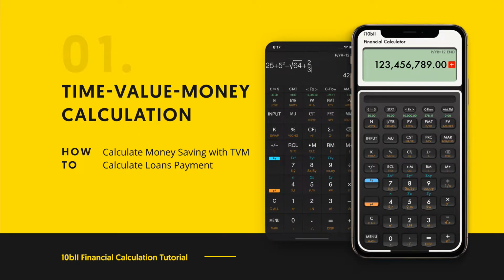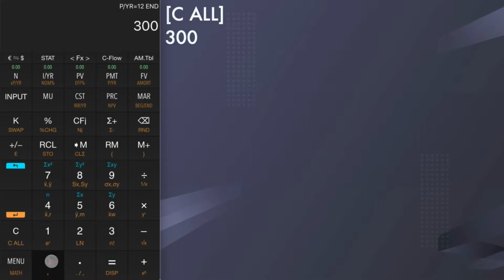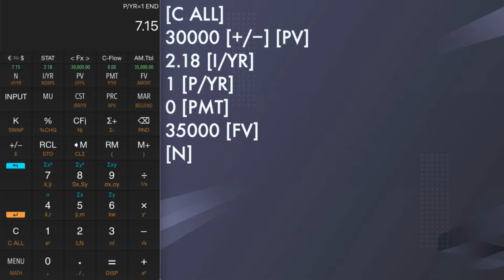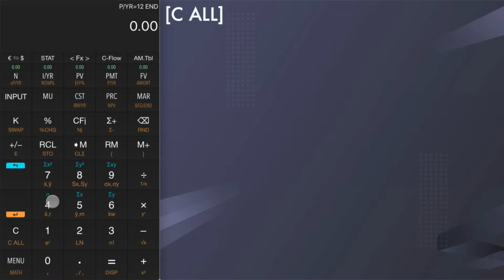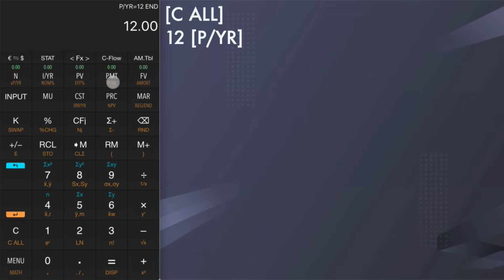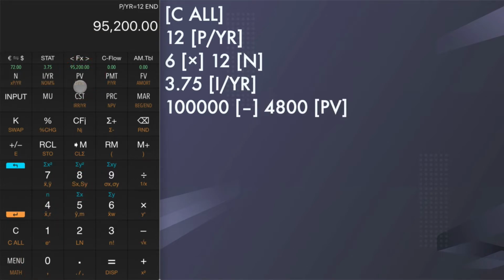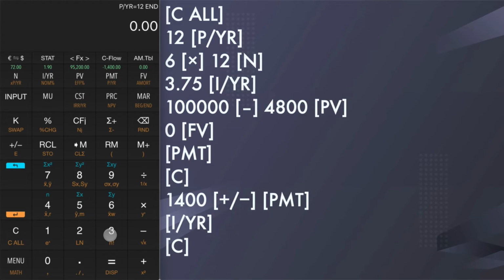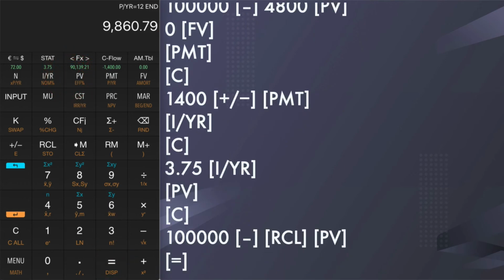10bII Financial Calculator - Time Value Money Tutorial & Example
Welcome to 10bII Financial Calculator Tutorial Video. This video introduces the 10bII and walks through of How to use Time-Value-Money Features to Calculate Amortization, Interest Rate, Periodic Payment, Number of Period, Present Value, Future Value...

If you love original HP 10bII, You can have one on your smart phone. Please take a look to the following link for more detail.

Key Strokes:
[C ALL]
30000 [+/−] [PV]
2.18 [I/YR]
1 [P/YR]
0 [PMT]
35000 [FV]
[N]

[C ALL]
12 [P/YR]
6 [×] 12 [N]
3.75 [I/YR]
100000 [–] 4800 [PV]
0 [FV]
[PMT]
[C]
1400 [+/−] [PMT]
[I/YR]
[C]
3.75 [I/YR]
[PV]
[C]
100000 [–] [RCL] [PV]